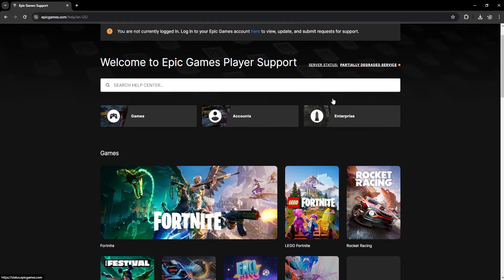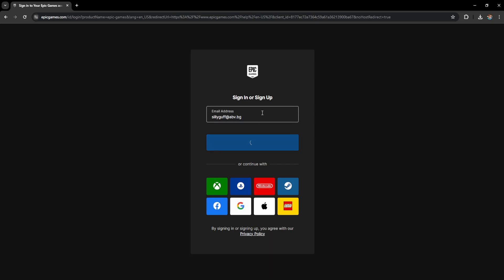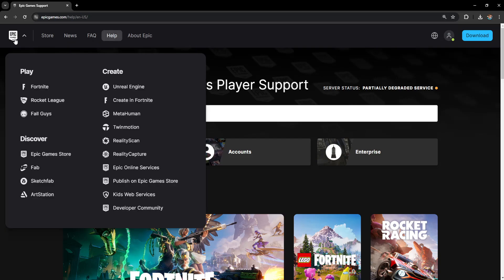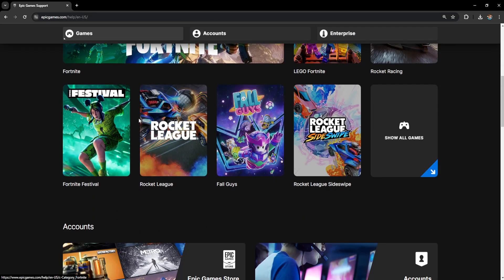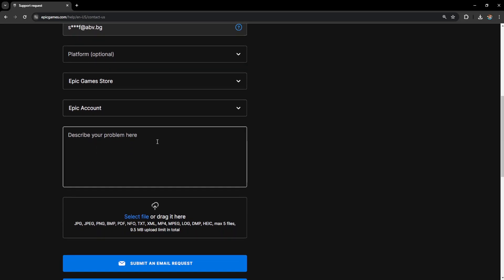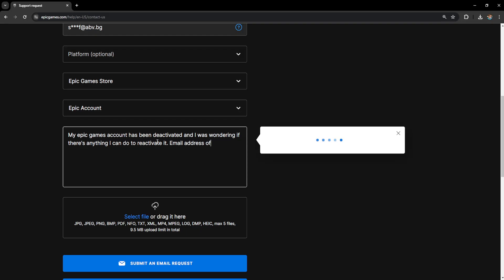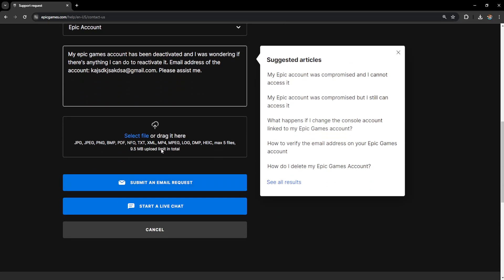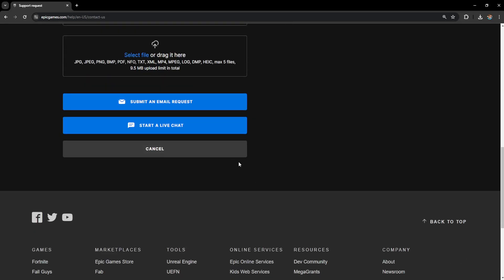How To Reactivate Epic Games Account (2026)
In this video I show you how to reactivate Epic Games account. If you want to learn how to reactivate your deactivated Epic Games acc in 2026 then this is the tutorial for you.